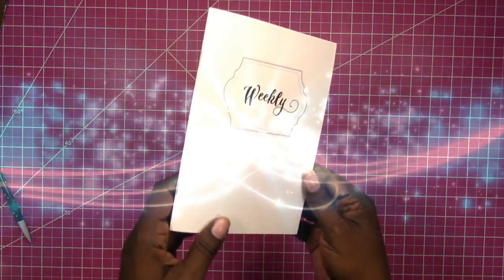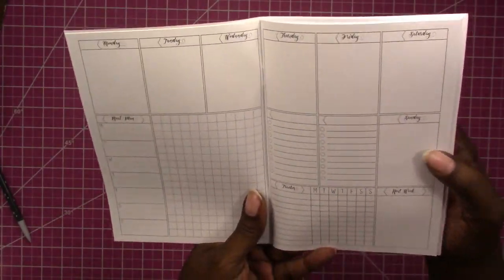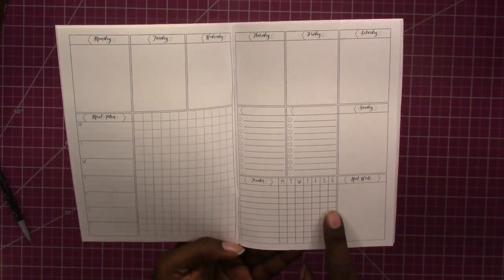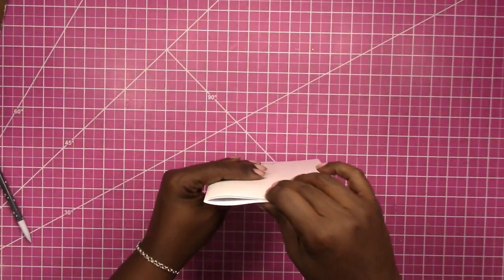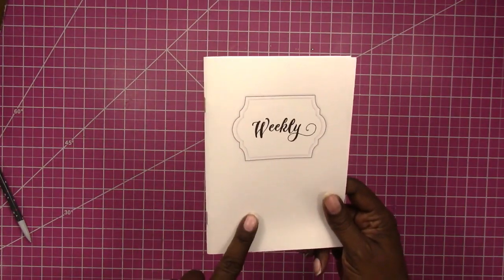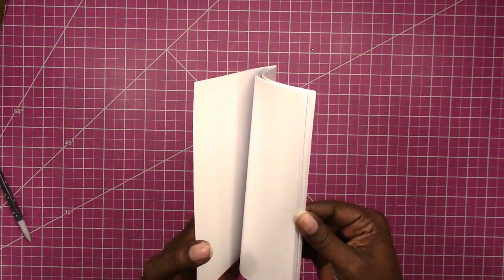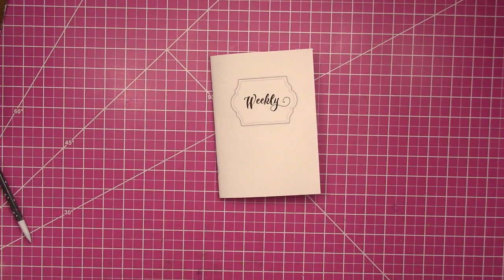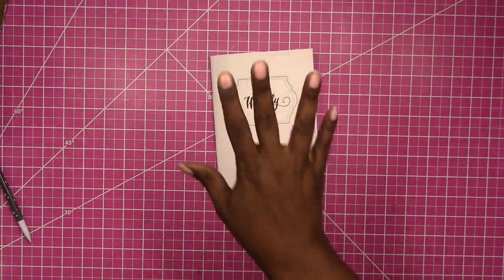Printed Inserts for Your Traveler's Notebook and Ring Bound Planners at Scrapcraftastic!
After a lot of resistance, patience and testing, I have finally decided to offer printed inserts. Now you can get your favorite Scrapcraftastic inserts delivered to your mailbox!

If you are interested in the printed version of any of the Scrapcraftastic inserts that have not been added to the PRINTED ITEMS category

Rachelle

GENERAL TOOLS I USE FOR PLANNING AND CRAFTING:
Adjustable 6 hole punch

Legal Paper

Sticker Paper

Other Options:

MORE SCRAPCRAFTASTIC

SNAIL MAIL
Designs By Rachelle LLC
Scrapcraftastic